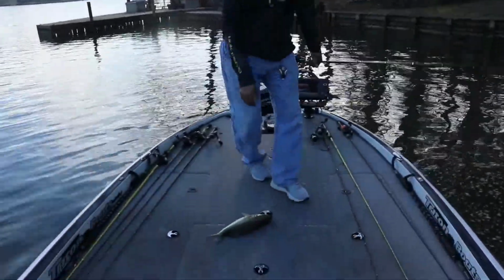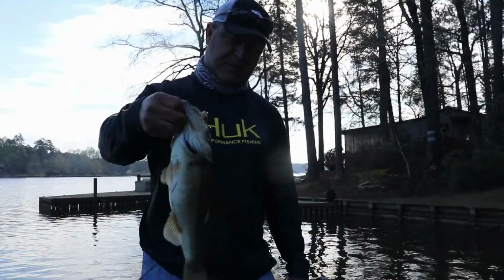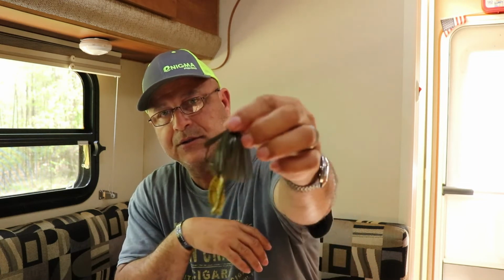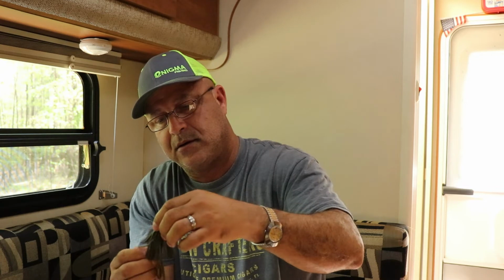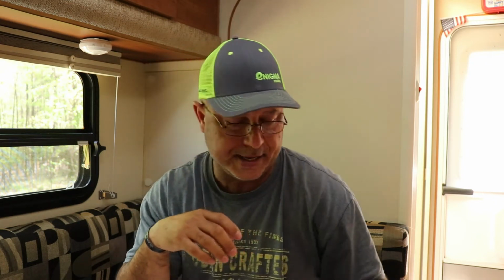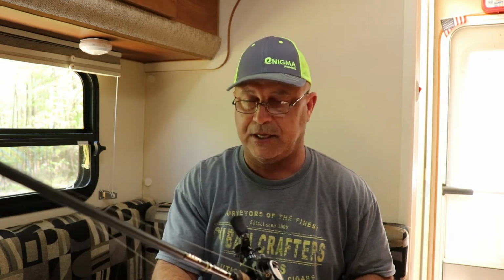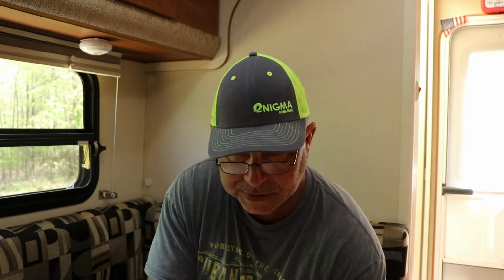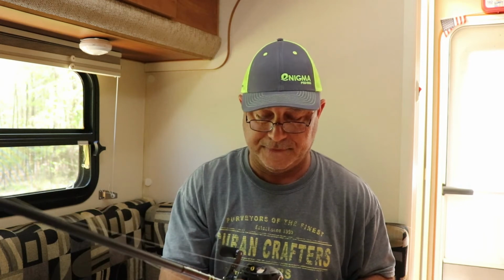Spring Bass Fishing at Lake Harding Georgia.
In this video we went Spring Bass Fishing at Lake Harding Georgia. Water Temp was between 58 to 62 degrees and the weather was sunny with temp between 68 to 87 degrees. Fish were mainly in secondary points with rocky bottom and close to shallow water with swing channels.

So catch em all fishing with a blacktiph is what we call rawwfishing like my friends monster mike fishing , emma's fishing , 1rod1reelfishing and jonb like to do. This is a fisherman's life whether is catfish and carp or the googan squad fishing for bass life on the water is always full of excitement and an adventure.

Fan Mail or Lure Testing can be sent to -
248 Buckeye Loop S
Midland, GA 31820